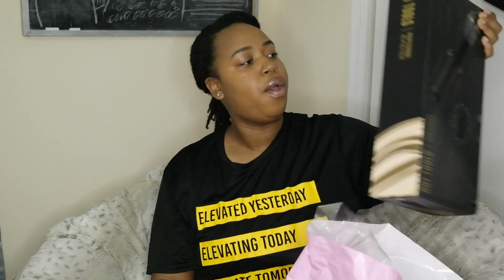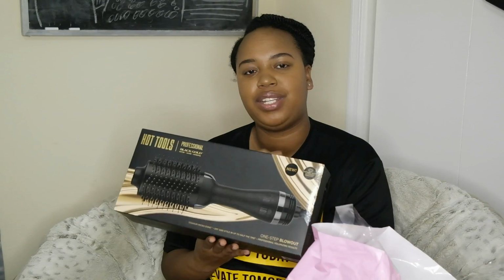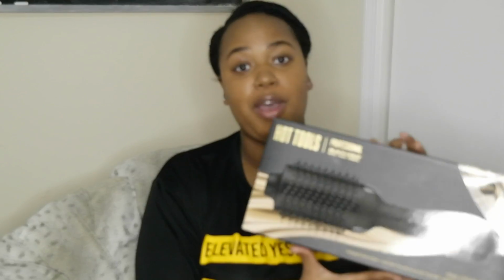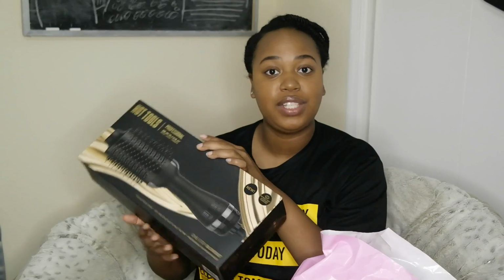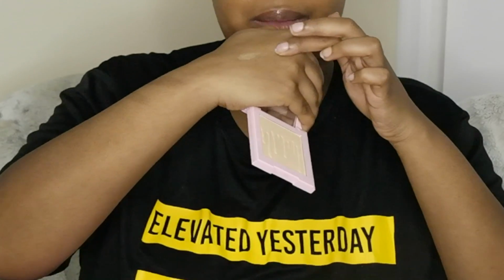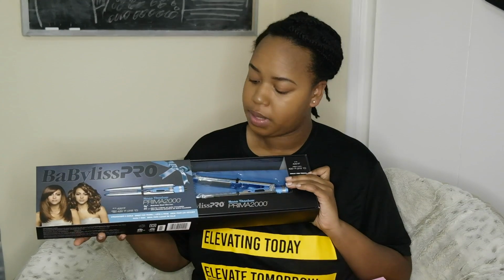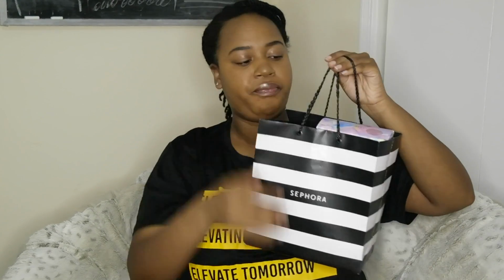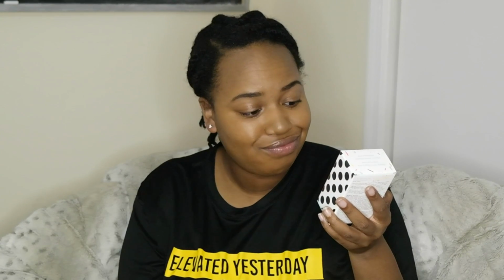Not Another Black Friday Haul 2019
2019 Black Friday Haul. I went to Ulta, Target, Walmart, and Sephora. I spent so much money, but I got a lot of good products at a stealer deal.

Hi I'm EboniMeshell! I upload challenges, diy, and more on this channel!
I will see you in my next video.

Love,
EboniMeshell